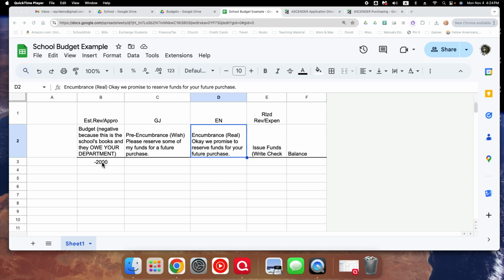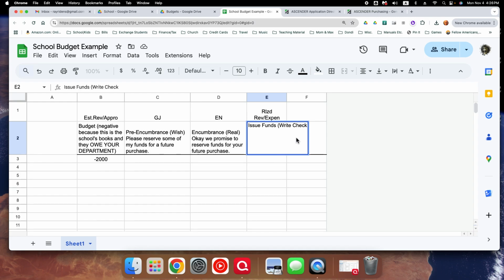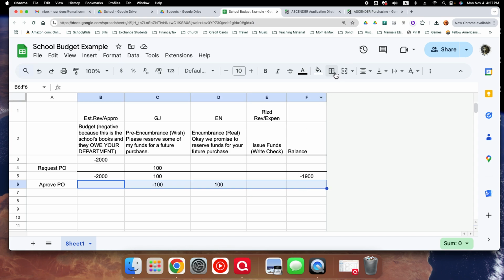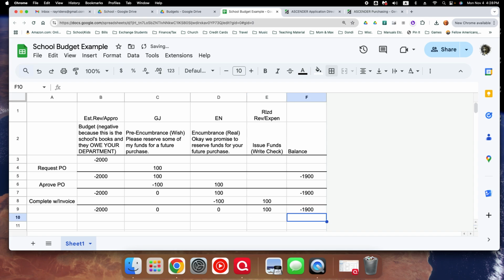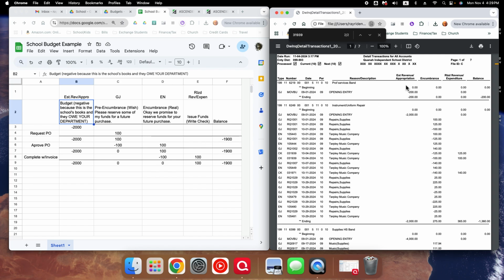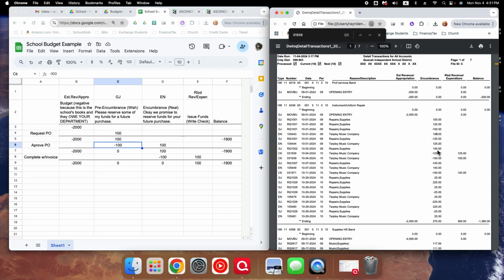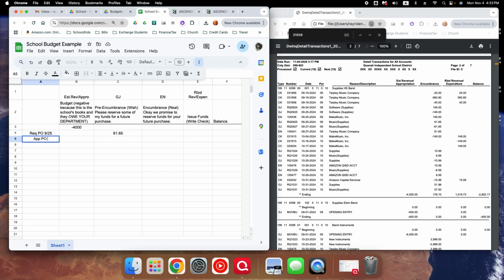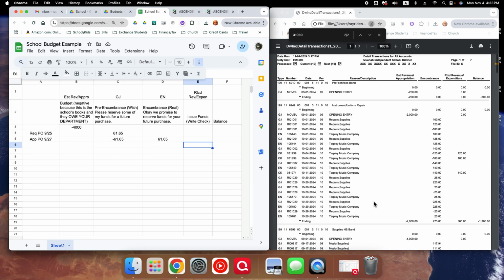School Budget Example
How ASCENDER Accounting Looks from a teacher side.